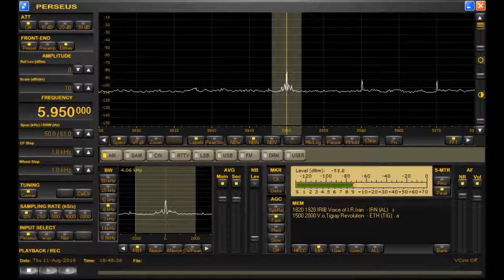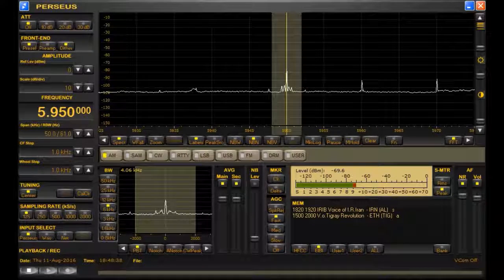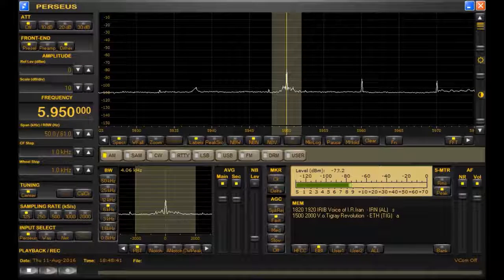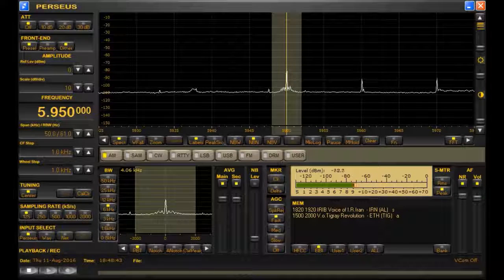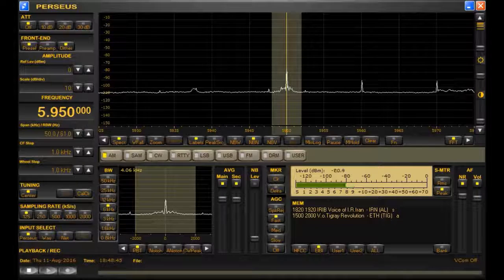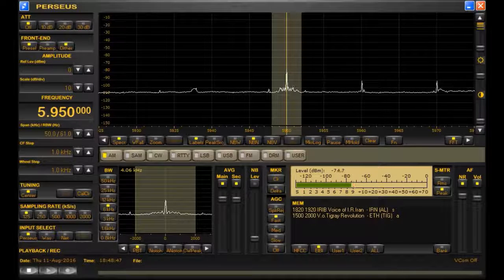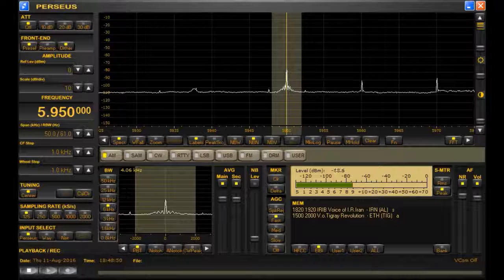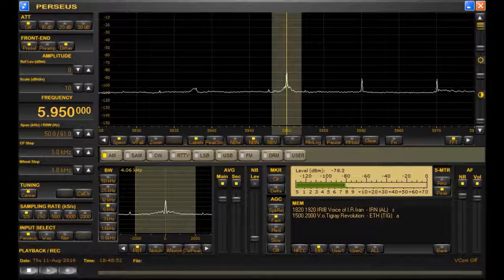5950kHz Voice of Tigray Revolution (Presumed)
Reception at 18:46 UTC on August 11, 2016 in Yokohama, Japan